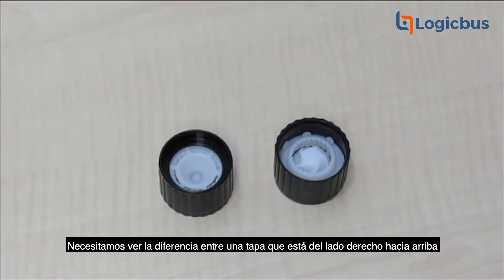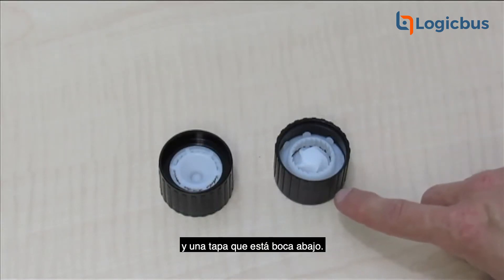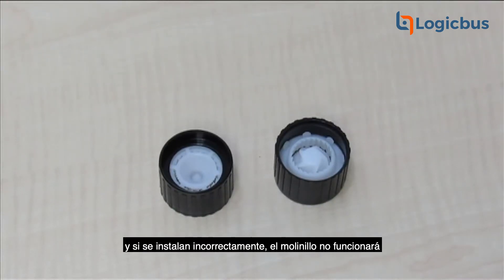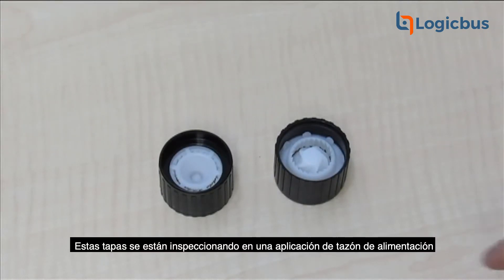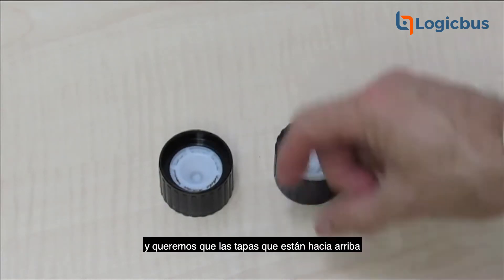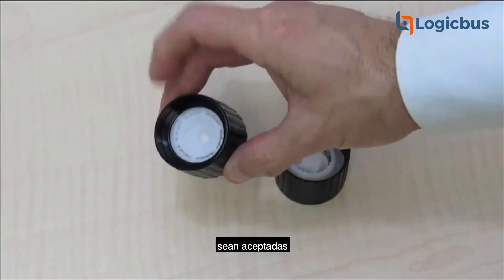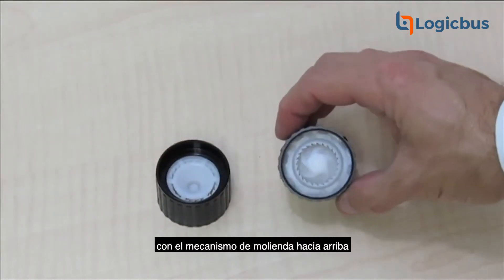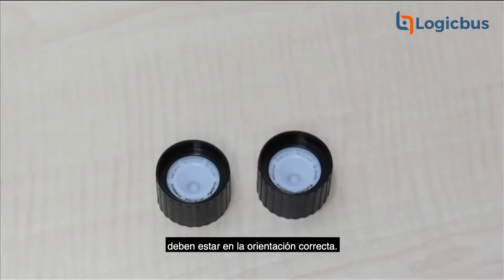SENSOR EZ PRO - TRI-TRONICS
A veces pensamos que tenemos una aplicación donde necesitamos cámaras de visión o alguna solución costosa pero con este tipo de sensores fotoeléctricos podemos realizar diversas aplicaciones a un costo menor.